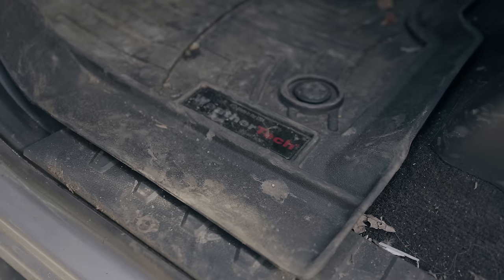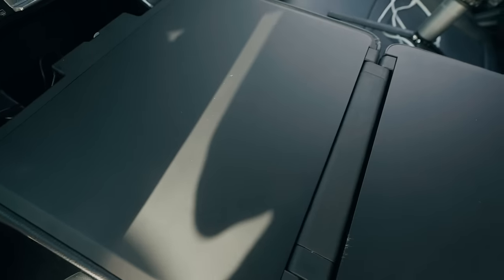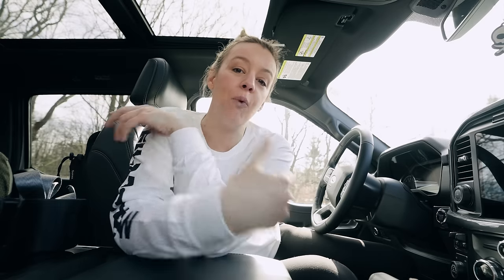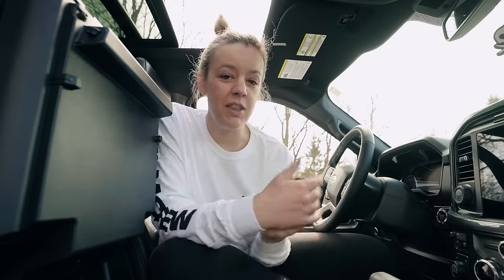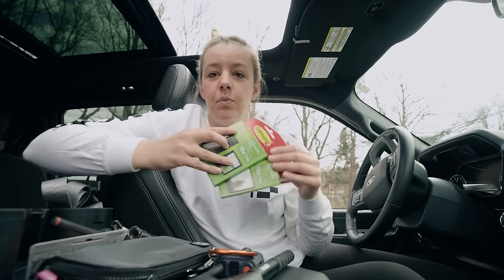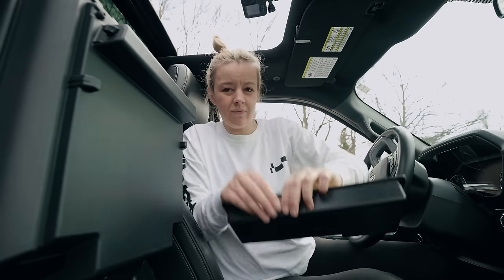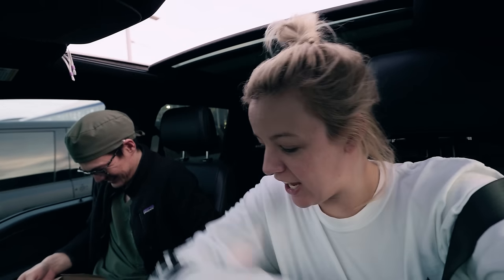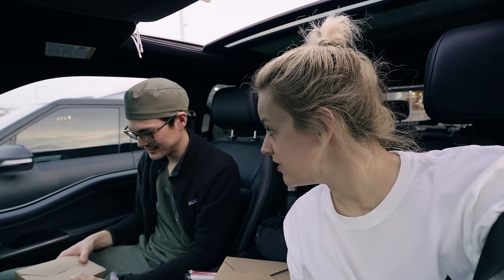Building A Camera Charge Station In My F-150 For Mobile Filmmaking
Over the next few months i'll be preparing the truck for a new series we're working on. One of the biggest pain points we have is not having a dedicated spot to charge all of our gear while we're driving so I decided to build a camera charge station inside the console of my F-150 Wayne.

Weather tech mats
Weather tech cleaner combo
Screen cleaner
Car booster
Anker power station
Stick on velcro
3m Velcro command strips
Anker Battery

0:00 the truck stinks…
0:33 Cleaning the truck
1:48 build day!
4:02 mounting the things
5:50 charge station tour
6:43 How I keep the truck clean
7:10 going through the car wash
7:43 Bloopers

Cameras and Lenses:
Sony A7S3
Sony A7R4
Sony A74
Sony a6400
Sony 24mm 1.4
Sony 50mm 1.4

Mics:
Rode Wireless Go 2
Deity D4 Duo
Deity W. Lav Pro Lapel mic

GoPros:
GoPro Hero10
GoPro Hero11

ProMaster Chronicle

SD Cards:
ProMaster Rugged v90
ProMaster Micro SD Rugged